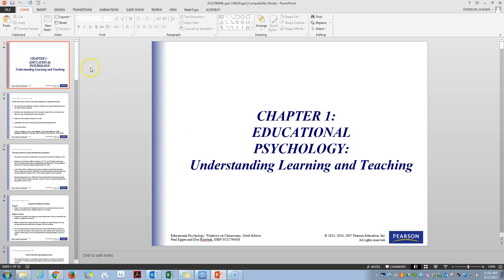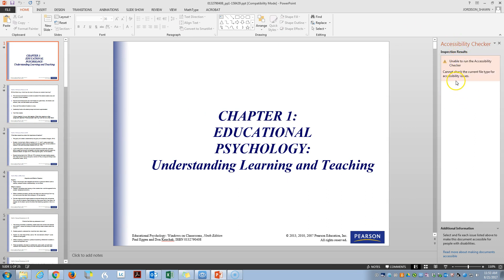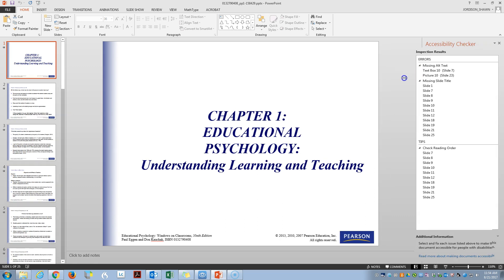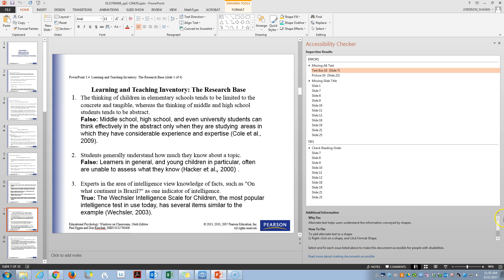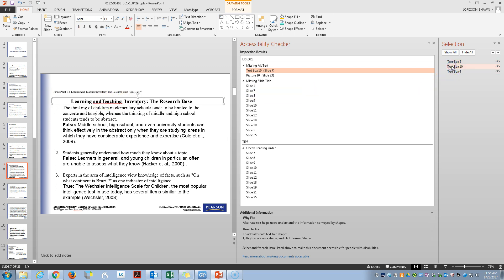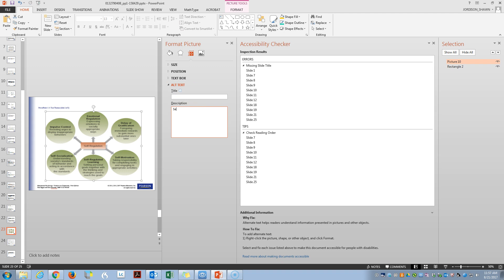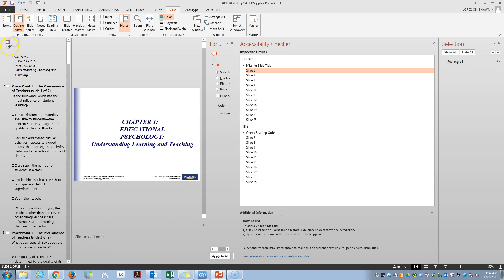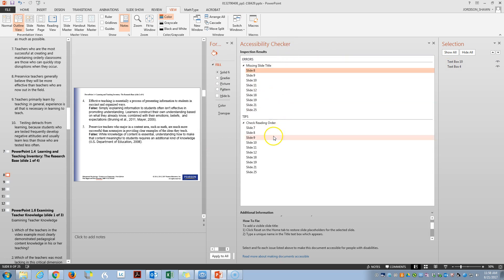Running Accessibility Checker PowerPoint 2016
I create software tutorials for complex programs. My niche is accessibility but occasionally ill cover different how-tos and other cool software tips. Additionally, I do document remediation, training, and even free one-on-one appointments! (15 min via zoom